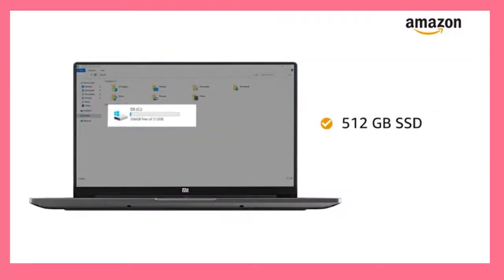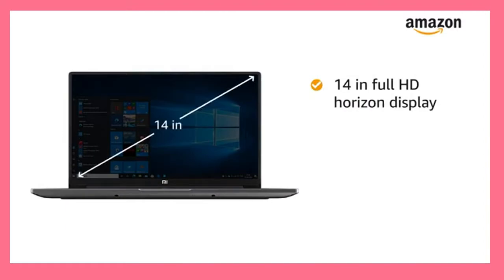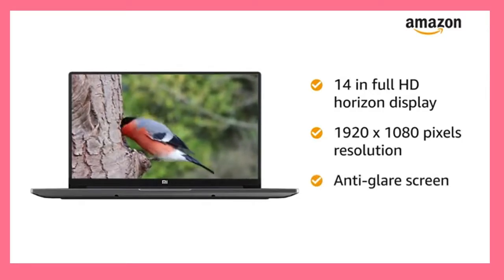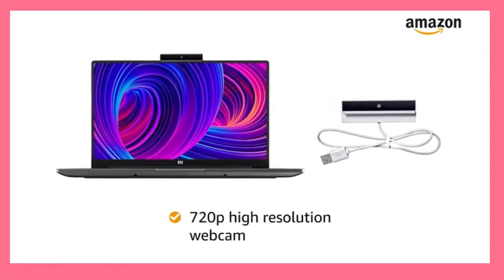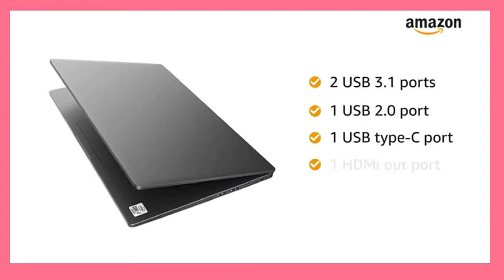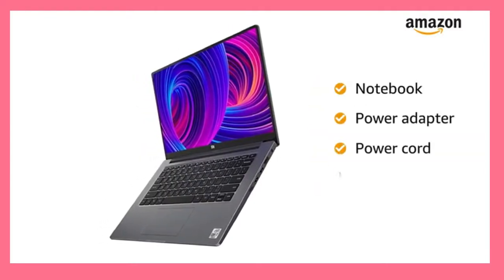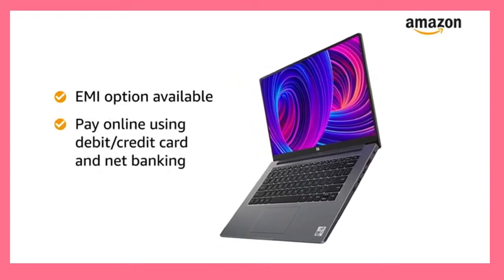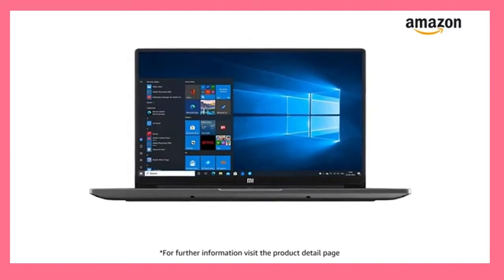Mi notebook horizon#best budget laptop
Laptop Processor: 10th Gen Intel Core i5-10210U processor, 1.6 GHz base speed, 4.2 GHz max speed, 4 Cores, 8 threads

Operating System in the laptop: Windows 10 Home operating system | Pre-installed software : Office 365 – one month Trial subscription

Laptop Display: Horizon Display|14-Inch (1920X 1080 )Full HD Anti-Glare Screen, Nvidia MX350 2GB GDDR5 Graphics

Memory Specs (Laptop): 8GB DDR4-2666MHz RAM and  Storage: 512 GB SSD

Design and battery of Laptop: Robust metal body |Thin and light Laptop| Laptop weight 1.35kg | Battery Life: Up to 10 hours

Laptop Audio: Stereo Speakers + DTS Audio Processing | Ports: USB 3.1 – 2 ports, USB 2.0 – 1 port, USB type C – 1, HDMI Out -1 and 3.5mm jack

Inside the Laptop box: Notebook, Power Adaptor, Power Cord, User Manual